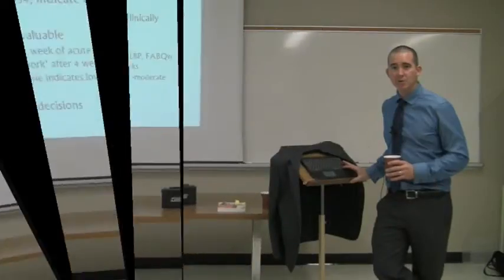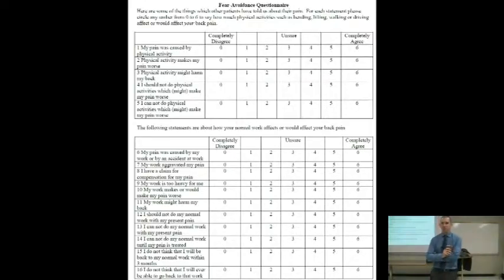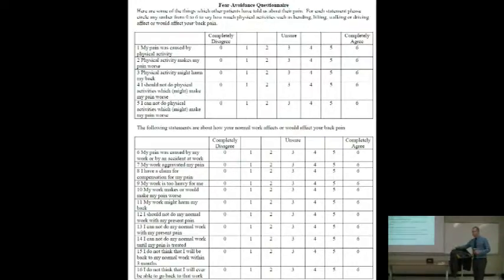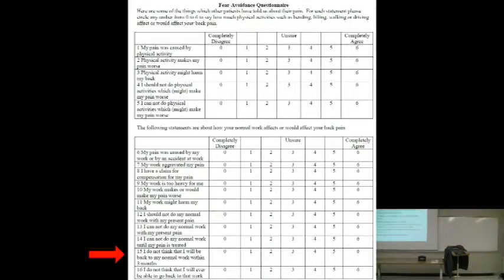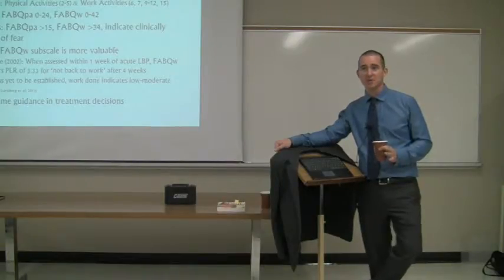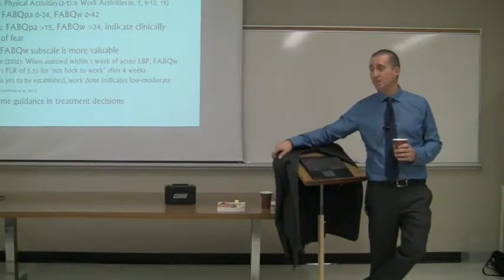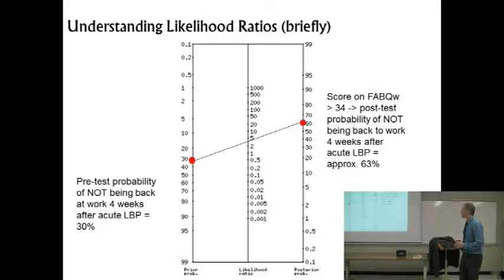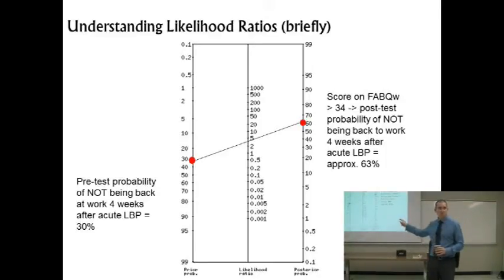Comprehensive Pain Assessment for Clinicians Part 4-3 The Fear Avoidance Beliefs Questionnaire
In this clip from the Comprehensive Pain Assessment workshop, Dave describes the finer details of the FABQ including its use and interpretation.  Packed full of info, this clip also provides a refresher on the concept of Positive Likelihood Ratios and demonstrates use of a nomogram for estimating risk of chronic low back problems using the FABQ.